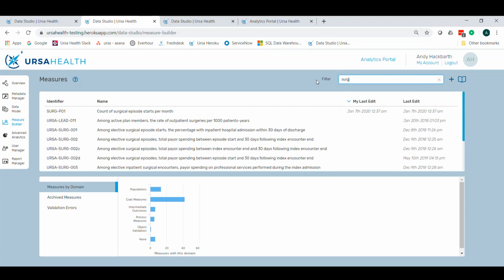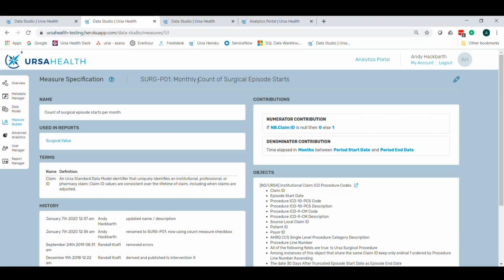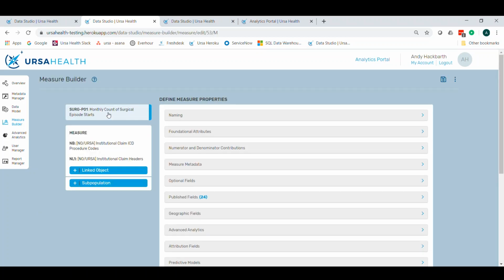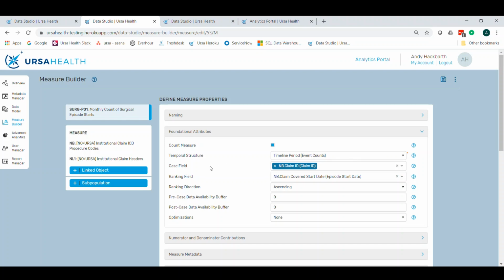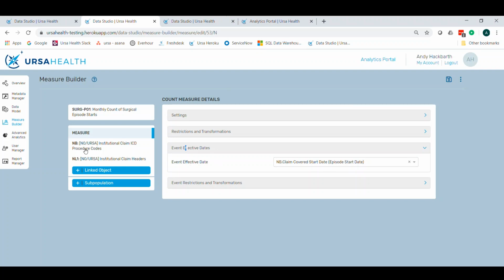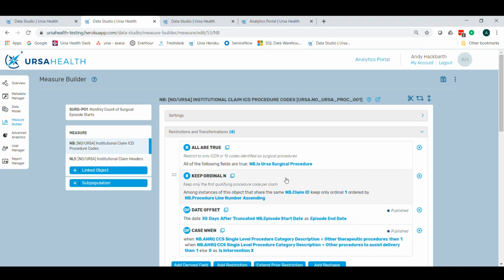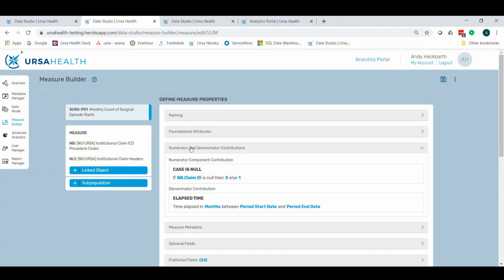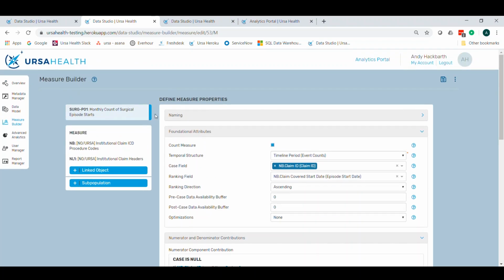26 Measure Example: Timeline Period - Long Form as a Population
This course explores the measure configurations for several different types of measures.  The main point of focus is how the measures' temporal structure and component class impact results.